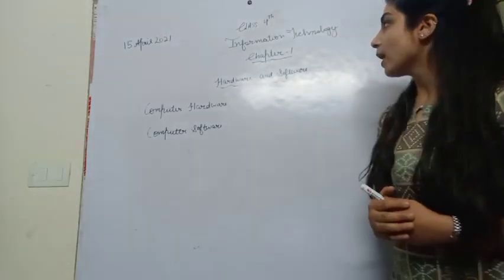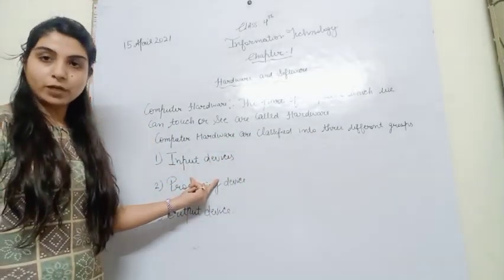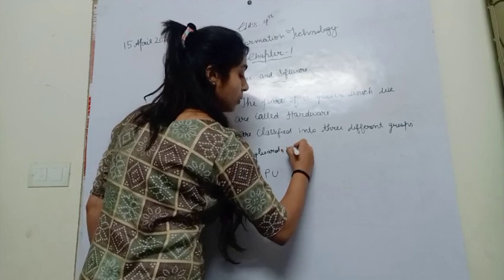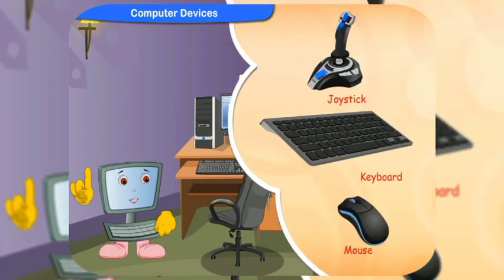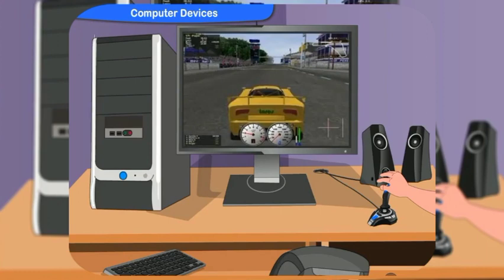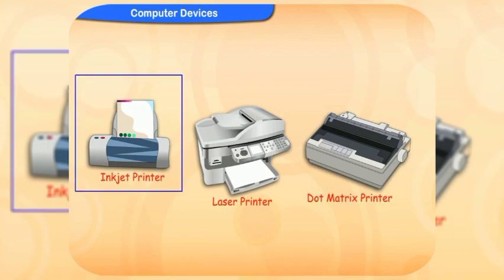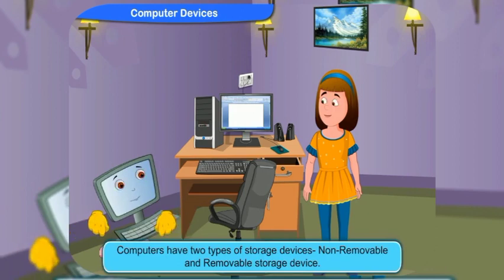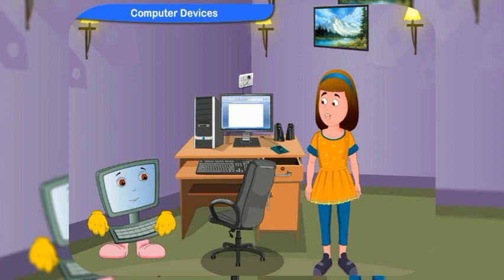Class :- 4 th , Information Technology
chapter -1 , Hardware and Software ( part -1)